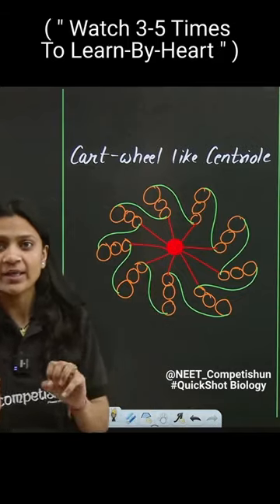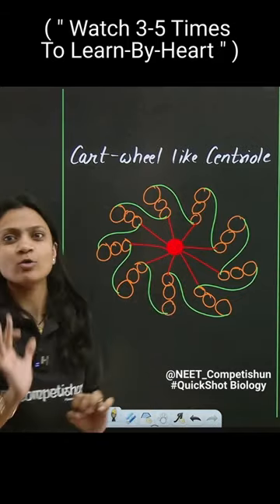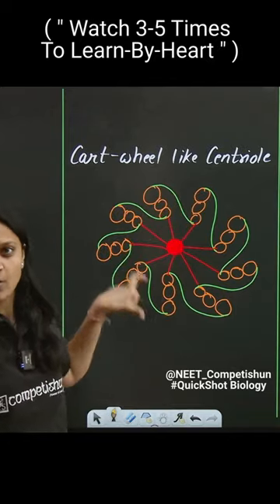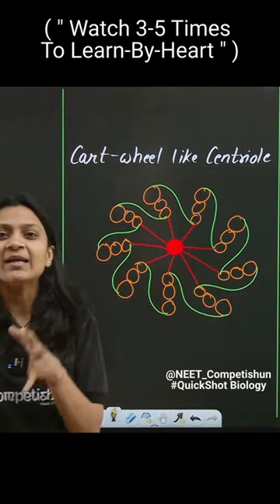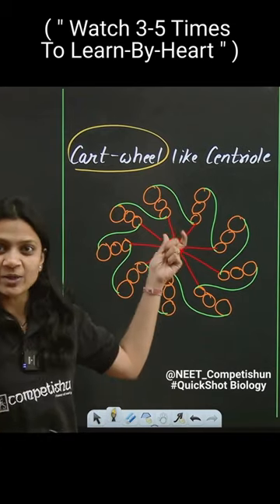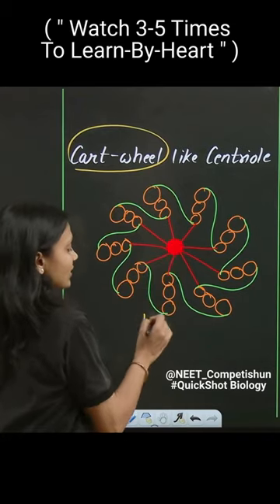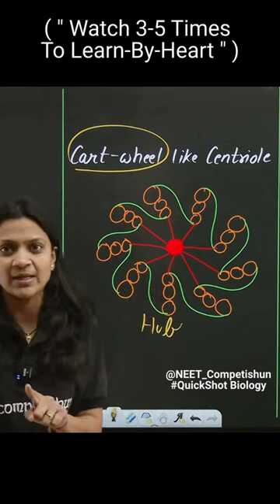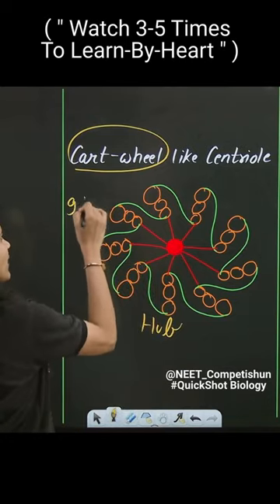Understand The Structure Of " Cart-Wheel Like Centriole " With QuickShot Biology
Quickshot Biology to Boost Your NEET Scores | By Poonam Ma'am |

Important Topic for NEET 2023
Important chapter from Biology for NEET 2023
Quick Revision and Recap |

How to Prepare For NEET 2023 Effectively  ?
NEET 2023 Aspirants Preparation Mantra  and Strategy
Focus on Mistakes Rather than Marks

Quickly Learn Revise and Brush up Biology through
Quick Shots Biology by Poonam ma'am

Learn and Grow Through Quick Shots
Read Revise Chemistry with Quick Shot Biology

Learn fast with Quick Shots of Team Competishun

Free Telegram Channel by TEAM Competishun:
𝗖𝗼𝗺𝗽𝗲𝘁𝗶𝘀𝗵𝘂𝗻 𝐀𝐩𝐩

𝗖𝗼𝗺𝗽𝗲𝘁𝗶𝘀𝗵𝘂𝗻 𝗪𝗲𝗯𝘀𝗶𝘁𝗲